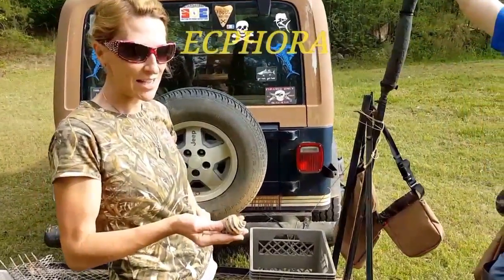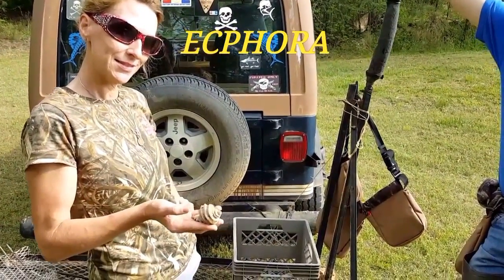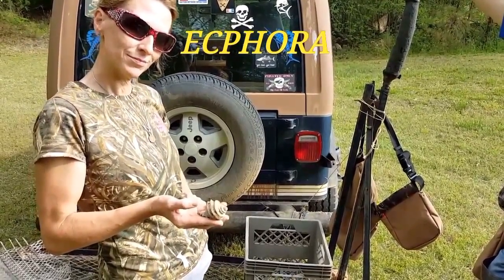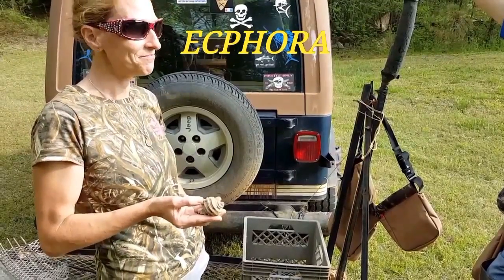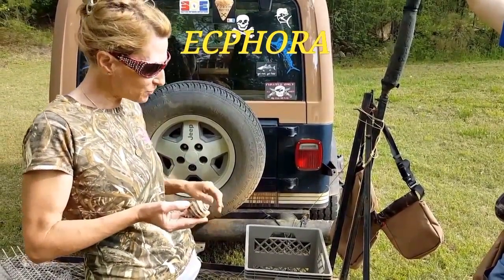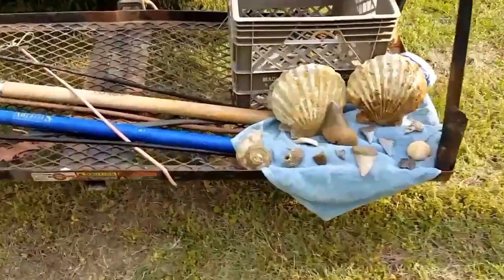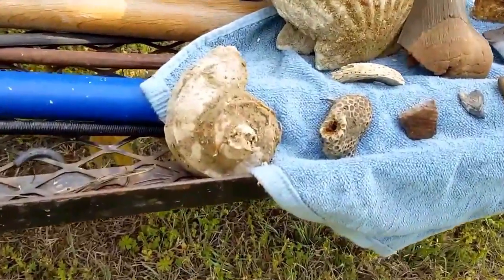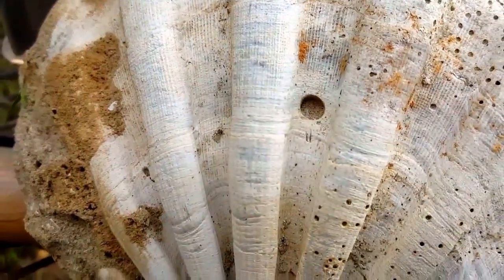PREHISTORIC FOSSIL FINDS!!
We are scouting out some new locations and find a great prehistoric shell layer formation! We get some nice scallop shells, preadatory snail shells and shark teeth!